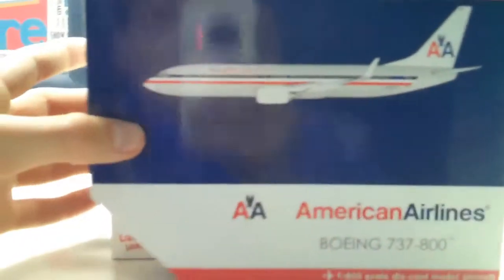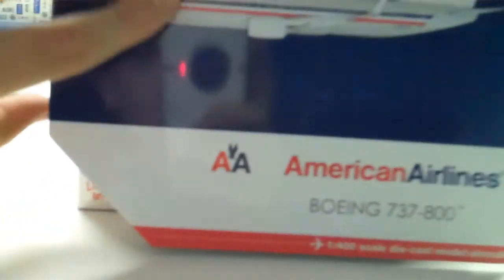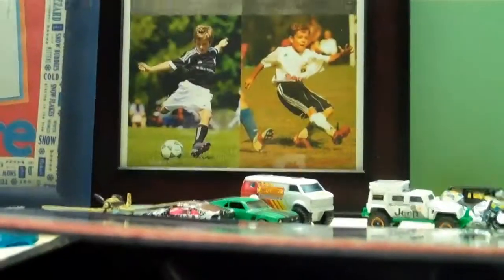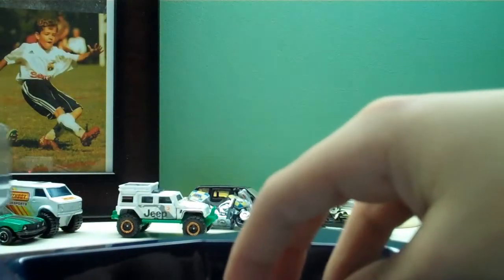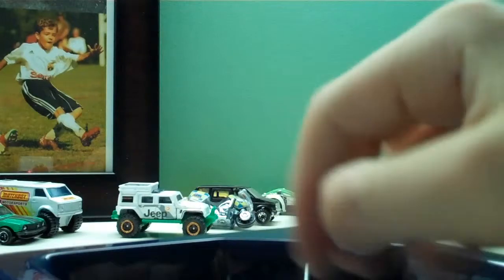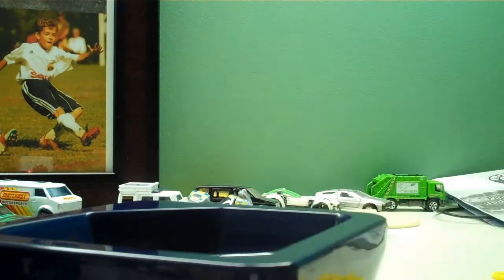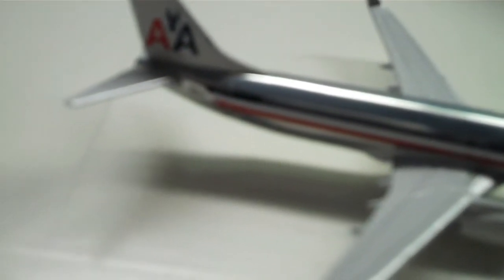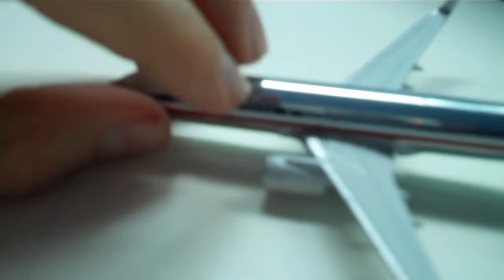Unboxing an American airlines 737-700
This is the second of my birthday unboxings.